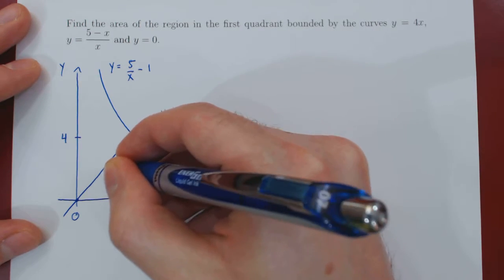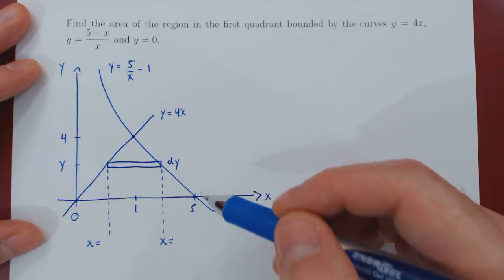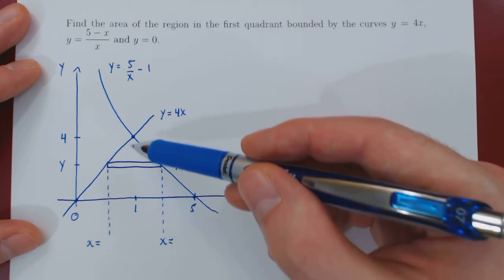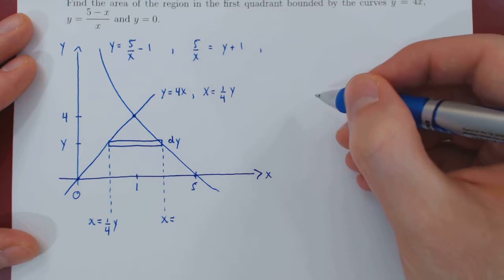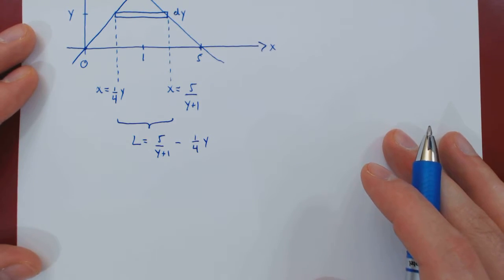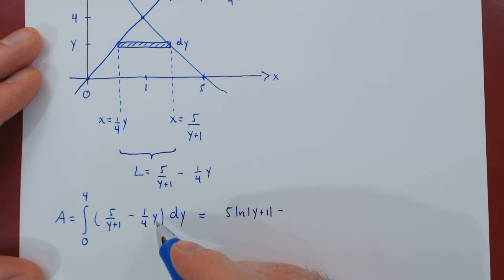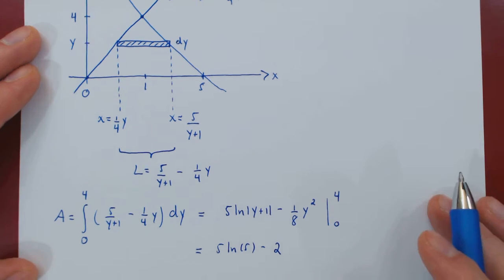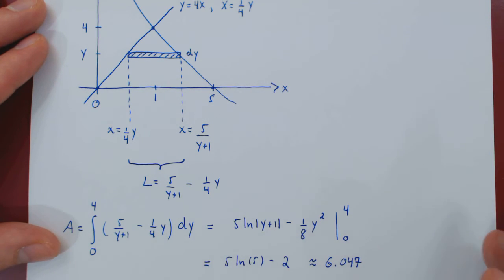Area Between Curves - Example 2 (Solution 2)